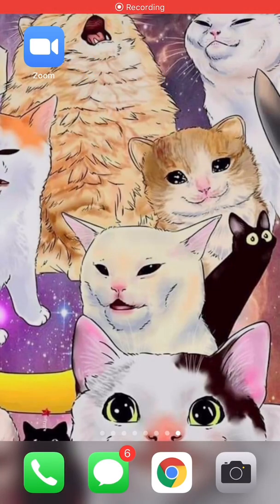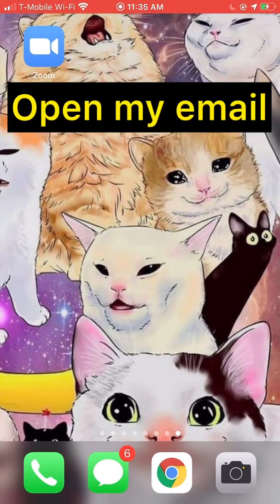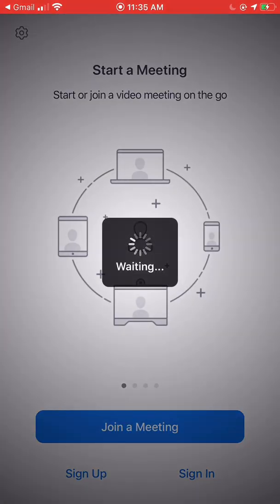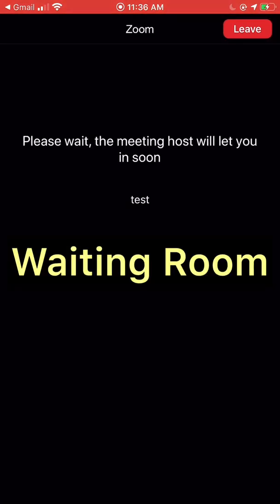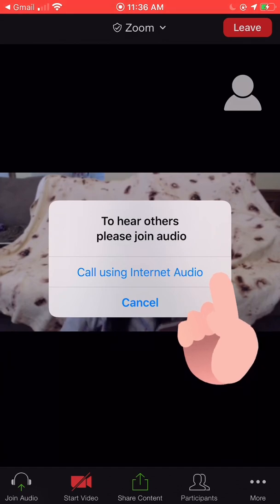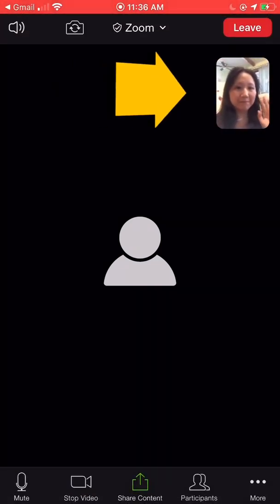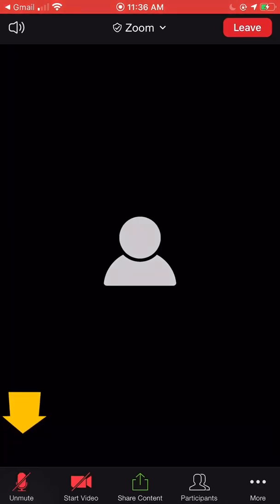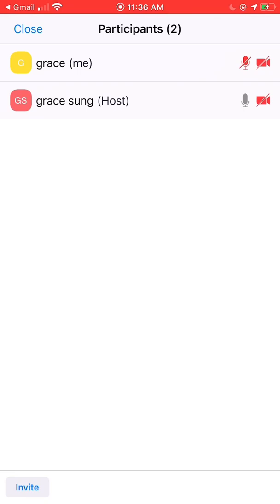Step-By-Step Tutorial: Join Zoom on your device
Here is a quick tutorial for McAllen Public Library Online Book Club members who want to join the Zoom meeting with their device.